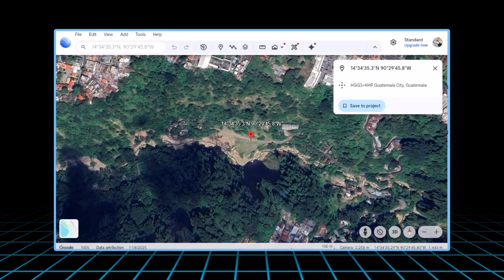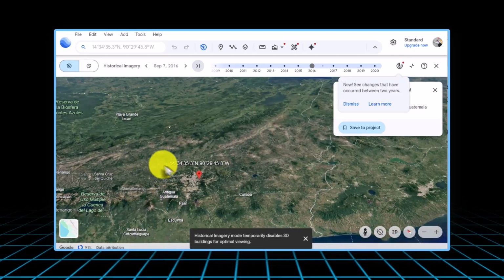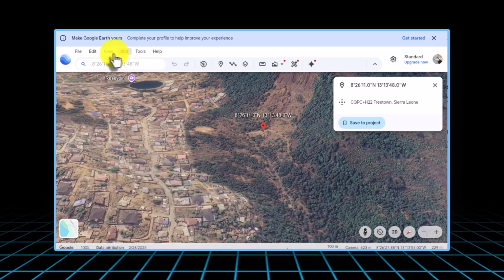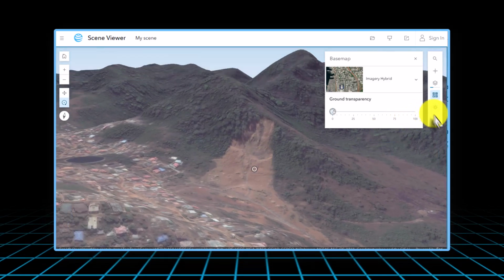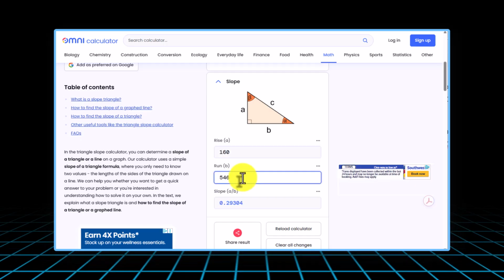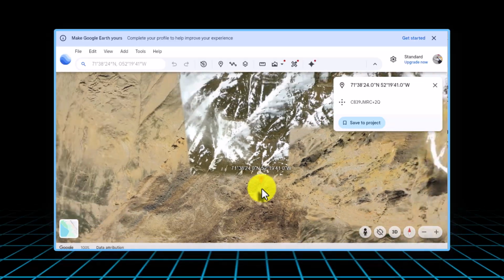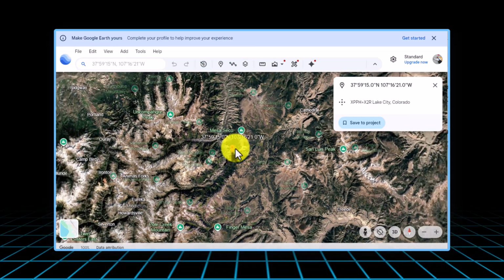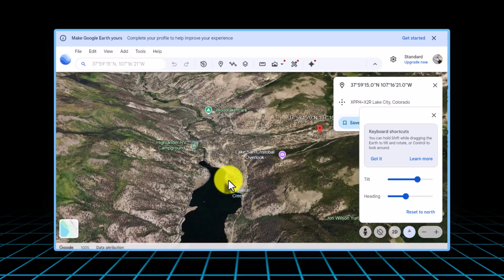Teaching Spatial Thinking with GIS: A Chapter 7 lesson: Analyzing Landslides in 2D, 3D, space, time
Greetings:  I, Joseph Kerski, am pleased to announce my book Teaching Spatial Thinking with Geographic Information Systems, from Edward Elgar Publishers, part of the exciting series, Elgar Guides to Teaching.  Publication Date: August 2026 ISBN: 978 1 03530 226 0  Total: 336 pp. E-book and printed.  This video features guidance on working through the lesson in Chapter 7 on analyzing landslides in 2D and 3D and over space, time, and covering many scales and locations around the world.